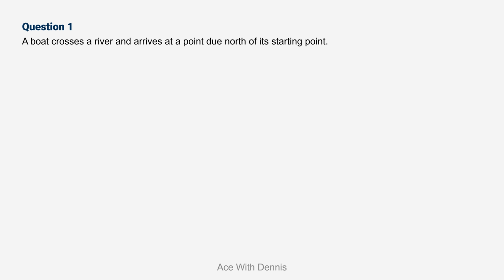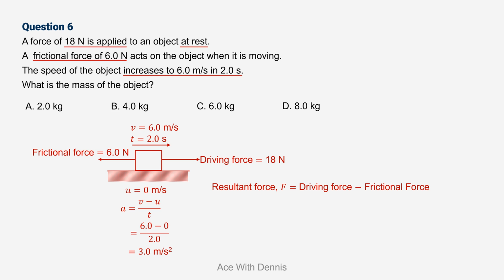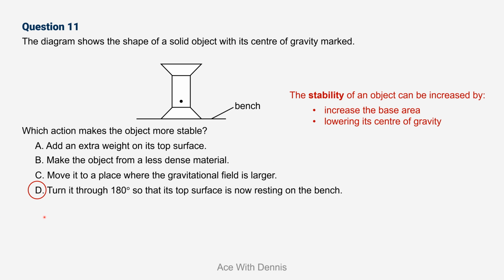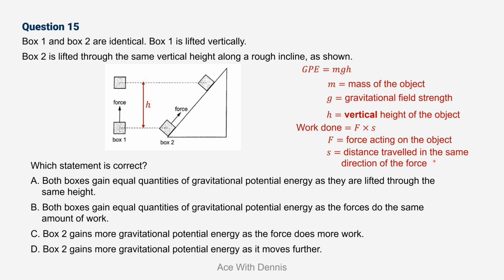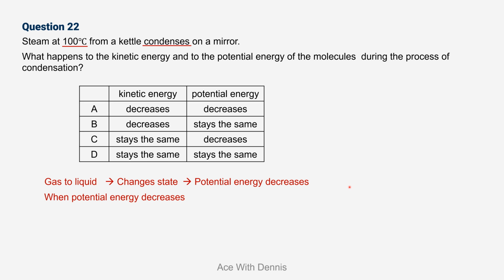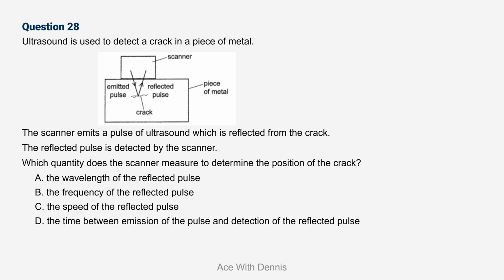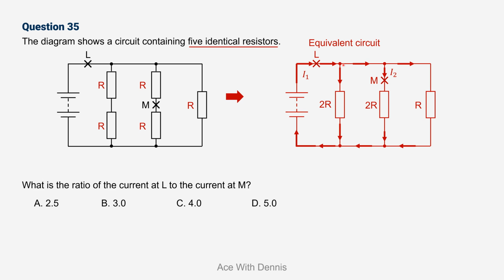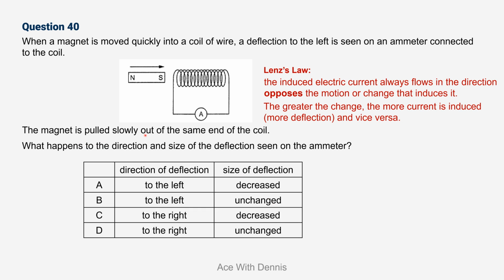O level physics (6091) 2021 paper 1 | TYS Past Year Paper Full Solution!